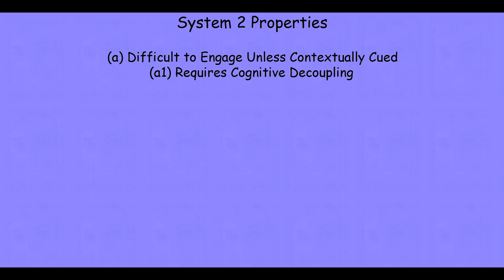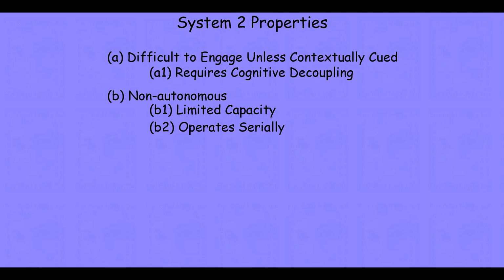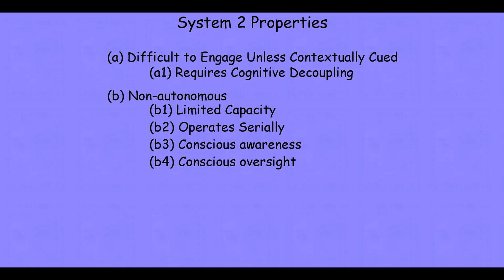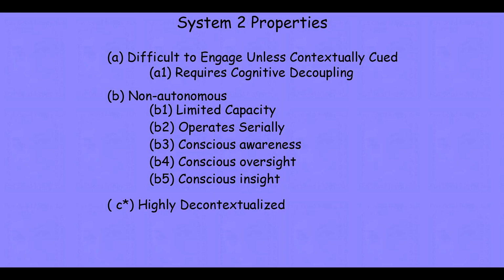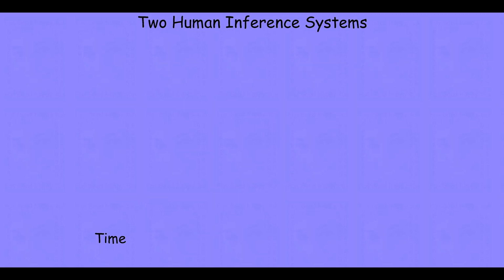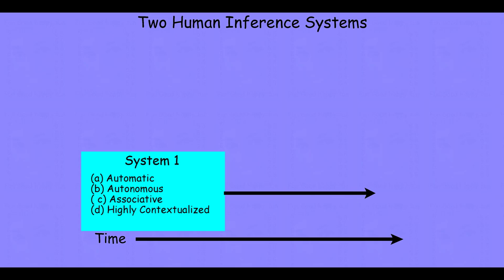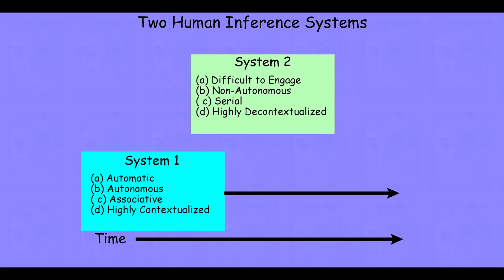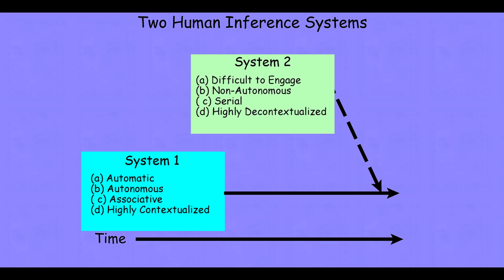inferences 2 3 f20